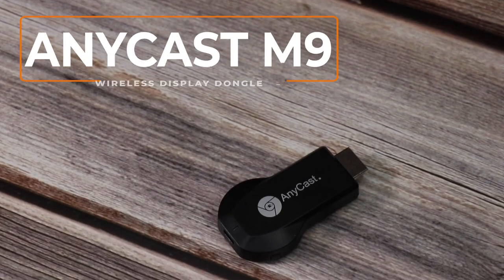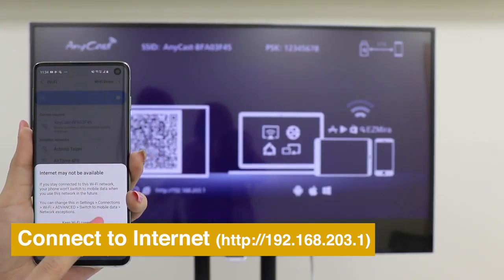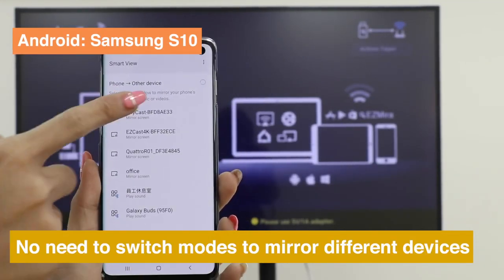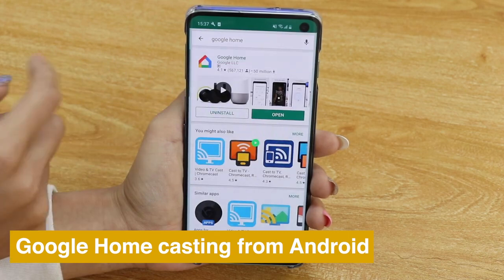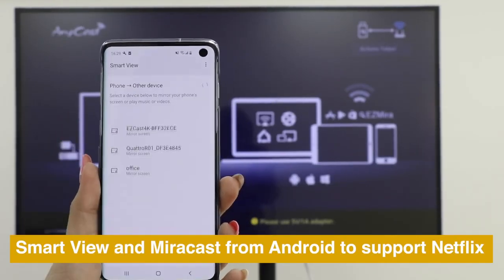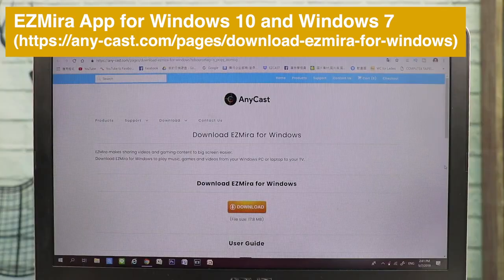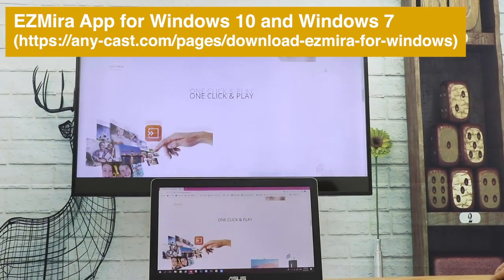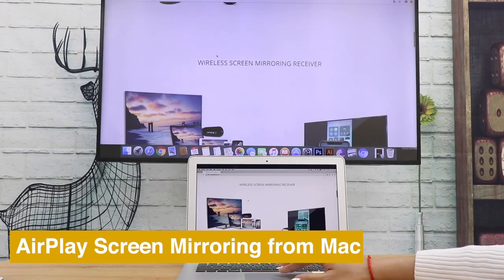AnyCast M9 Telefon Kurulumu ve Tanıtım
Anycast M4 - M9  Plus Hdmi Wifi Tv Görüntü Aktarım Cihazı

-Anycast M4 - M9 Plus akıllı telefonlarınız ve tabletleriniz de görüntüyü televizyona yansıtabileceksiniz.Yani tabletiniz de veya telefonunuzda izlediğiniz filmi, oynadığınız oyunu izlediğiniz bir videoyu android ve ios telefonun ekran görüntüsünü televizyonunuza yansıtabileceksiniz.

- Ürün Android cihazlarda ve Apple cihazlarda kusursuz olarak çalışmaktadır.

- Android platformunda bulunan Screen Mirroring ve Apple platformunda bulunan Airplay özellikleri ile aktif hale gelmektedir.

- Ürün Apple''ın güncel ve güncellenecek tüm yazılımları ile %100 uyumludur.

- Ürün Androidin ve Apple IOS''un tüm sürümlerine ve gelecek sürümlerine uygundur.

ÖZELLİKLERİ

** Bu en yeni Miracast dongle.

** Çıkış çözünürlüğü gerçek 1080P

** H.265 kod çözme özelliğini destekleyin.

** Krom Döküm Desteği

** OTA kablosuz güncelleme yazılımı destekleyin.

** Düşük uç AM8252 yonga ve RK2928 yongasından ziyade, en yeni RK3036 (çift çekirdekli 1.2Ghz) yonga kullanıyor.

Satın almadan önce dikkat !

1.   IOS cihazlarını kullanırsanız, iphone     4S'yi     veya daha     yenisini     , ipad 3 veya daha     fazlasını destekler     . Telefonunuzun IOS 7 veya üzeri, lütfen     IOS10.X'i desteklediğinden     emin     olun.)

2.   Android cihazlar kullanıyorsanız, cihazınızın sabit yazılımının     android 4.2 veya üstü     olduğundan emin olun     ve miracast'ı desteklemelidir.  Televizyonunuzun "Kablosuz Görüntülü Reklam Ağı", "WLAN Göstergesi", "proje ekranı", "Screen mirror" veya "Allsharecast" olup olmadığını kontrol edebilirsiniz.  Değilse cihazlarınızı yansıttığını garanti edemeyiz.

3.   win8, WIN10 tablet veya dizüstü bilgisayar kullanıyorsanız, lütfen     cihazınızın Intel kablosuz kartı kullandığından     emin     olun; aksi takdirde ekranı yansıtılamaz.     Ve     Windows tablet veya dizüstü bilgisayar üzerinden bağlamanızı önermiyorum     , düşük kalite ve yavaş yanıt!

4.   YouTube ve Netflix cihazlarınızdan yansıtabilirsiniz

5.   "ezcast" uygulamasını kullanamaz,    DLNA veya airplay'ı destekleyen diğer uygulamaları kullanabilirsiniz

Bunu kullanırken:

1.   1A'dan az akım varsa, güç kaynağı için 5V güç adaptörünü kullanın, çünkü WIFI önyükleme yapamayan, Ayarlar sayfasındaki parametreleri değiştiremez vb. Gibi herhangi bir arıza olabilir.

2. Airplay modunda, TV ekranındaki bilgileri görebilir, "SSID: RKCast Şifre: 12345678" gösterecektir. Ona telefonunuzdan bağlanabilirsiniz. Mirascreen 'ya bağlandığınızda kurulum arayüzüne girebilir (http: // 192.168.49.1), internete bağlanmasını "Intelnet" olarak ayarlayabilirsiniz.

3.   Miracast modunda Airplay (DLNA) ve Miracast modunu değiştirmek için bir düğme var, WIFI SSID'yi göremiyorsunuz, yalnızca "kablosuz görüntüleme" gibi Android telefonunuzun Miracast seçeneklerinden bağlamanız gerekiyor.

4.   DLNA moduna eşdeğer olan Airplay modunda.  Android cihazlar, Windows cihazları ve diğer cihazlardan video, resim, müzik çıkartabilirsiniz.  Uygulamanız DLNA'yı destekleyebildiği sürece.